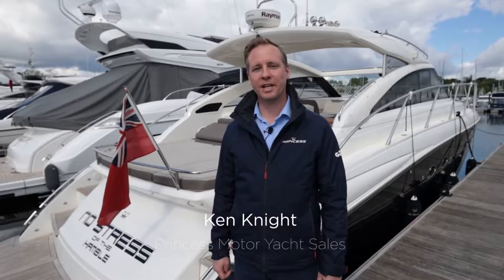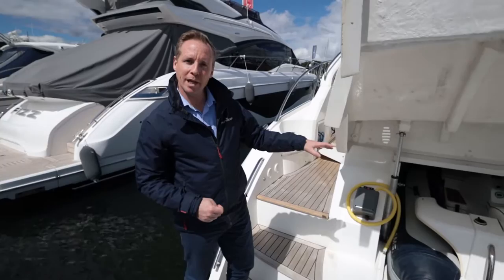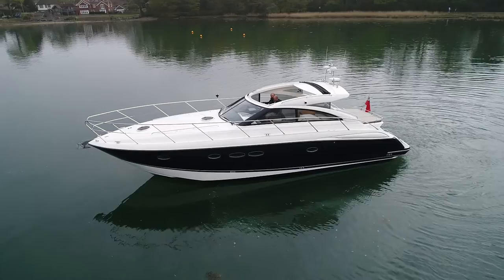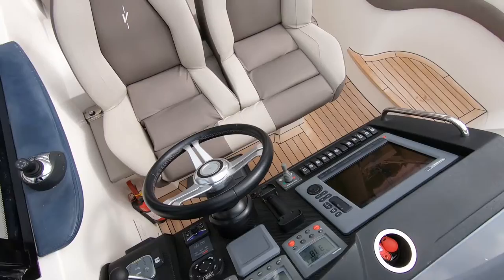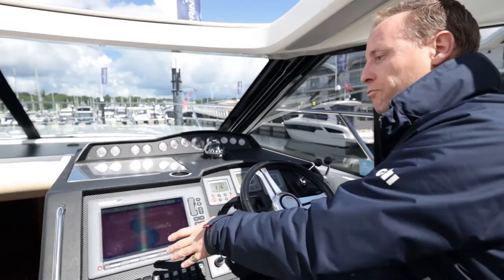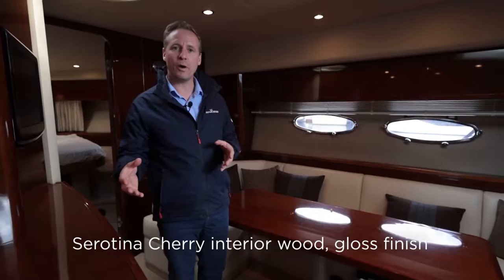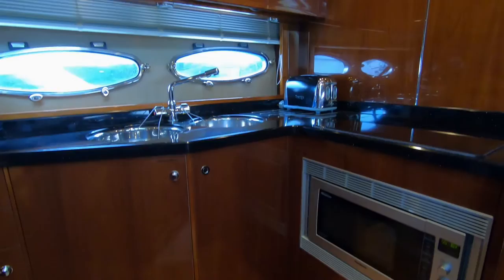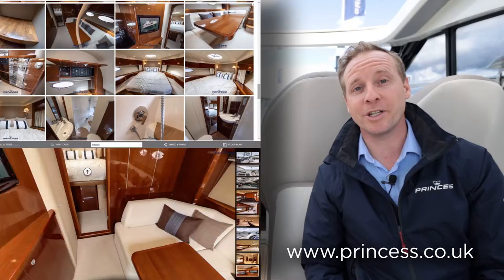Princess V45 'No Stress' Full Broker Walkthrough with Ken Knight - SOLD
*** SOLD ***

2009 build, 2010 model • Twin Volvo D6-370/DP (2 x 370hp) diesel engines • Volvo joystick control • Seakeeper Gyro • Whisper generator • Stainless Steel Duoprop propellers • Hard top version with electric sliding sunroof • Midnight Blue hull • Serotina Cherry interior wood, gloss finish • Black painted dash • Aft cabin has twin berths which convert to double • 50m anchor chain • UK sockets • Cockpit wetbar with electric BBQ • Webasto heating • Electric toilets • Leather upholstery • Williams 285 Turbojet tender available by separate negotiation.

Currently Lying Southampton, UK